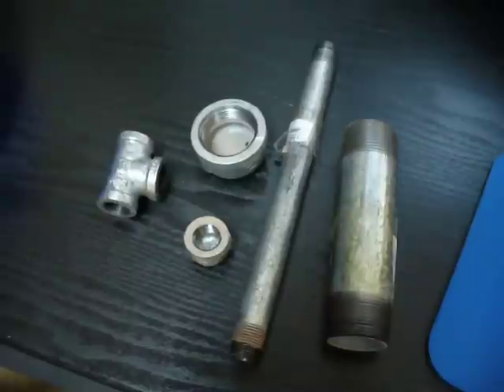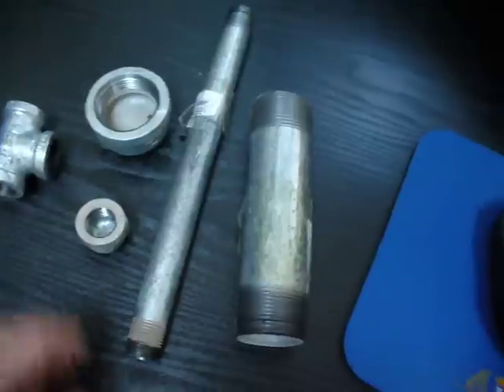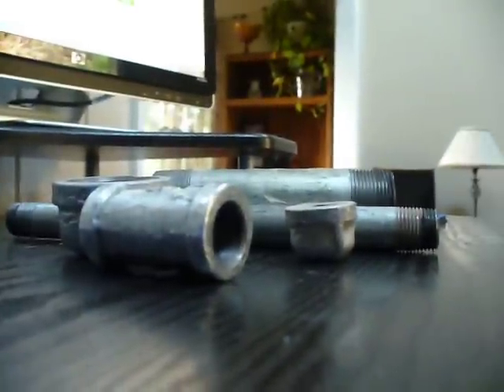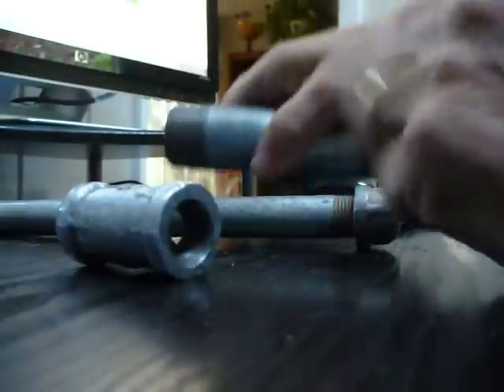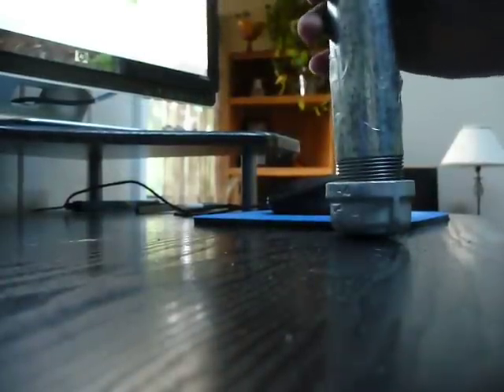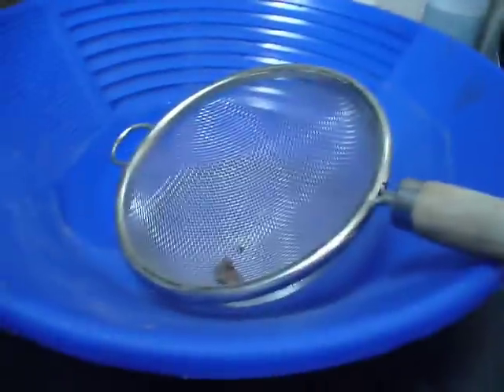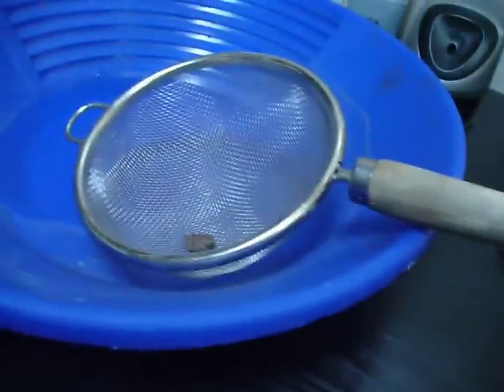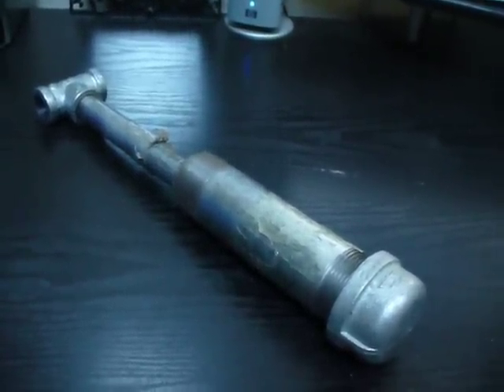Cheap Rock Crusher from Home Depot. $12.77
This was my answer to a quick portable mortar and pestle.